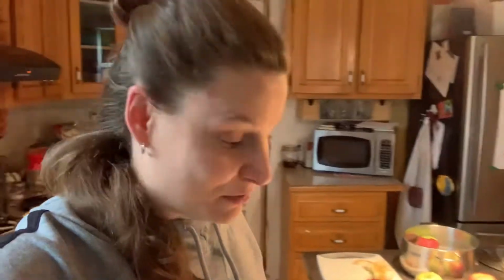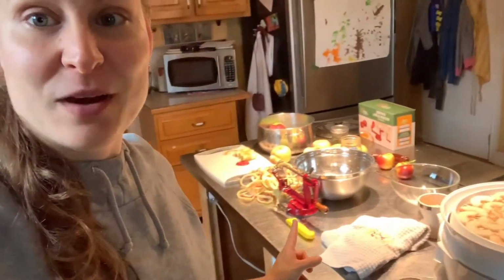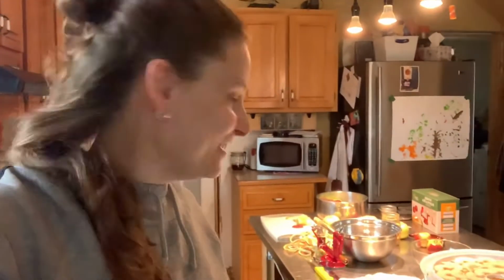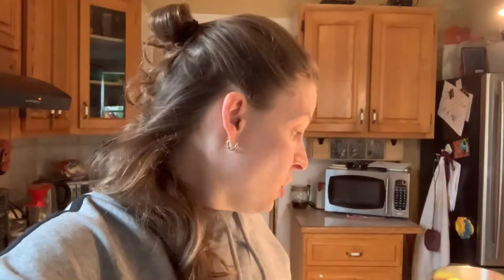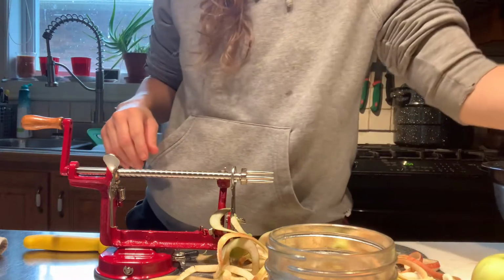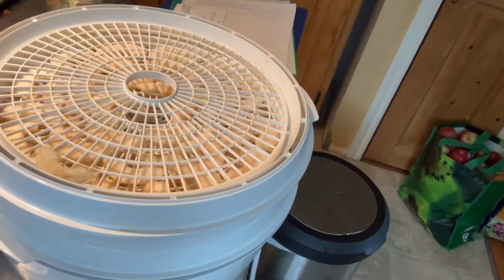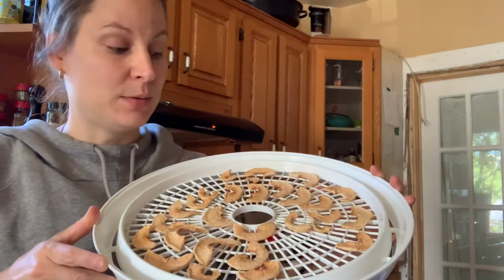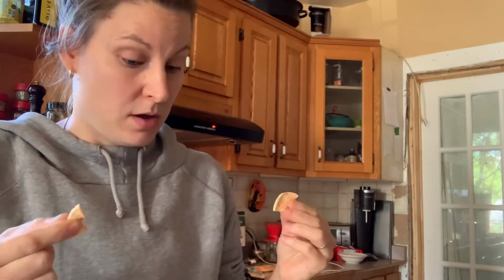Dehydrated cinnamon apples | Super easy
Dehydrated cinnamon apples are super easy to make and now a new favourite at our house. The kids call them apple chips. Apples are so fun and easy to preserve for the colder months

Thank you SO much for believing in our homestead journey, it brings me so much joy!